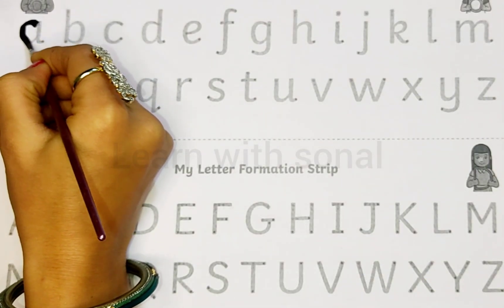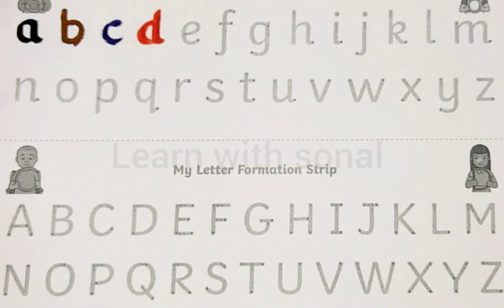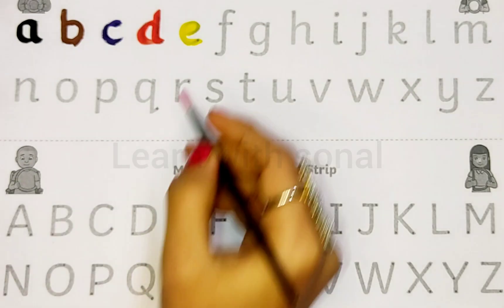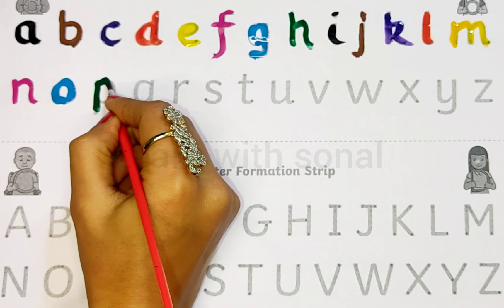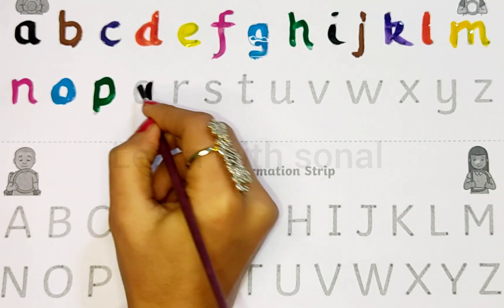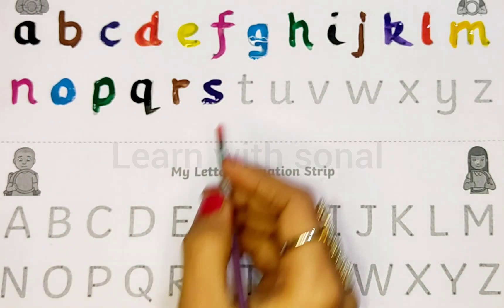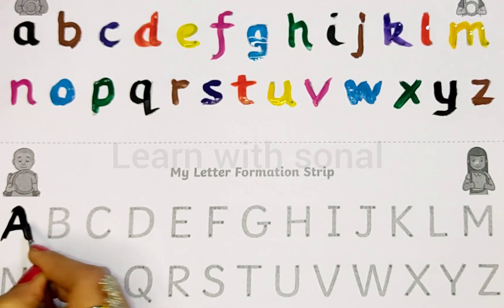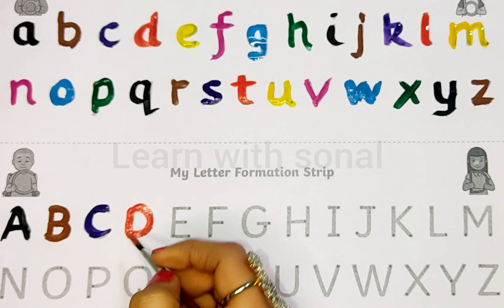A to z alphabet | Abc learn english alphabet | A for apple b for ball 34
Your query 👇
abcd
abcd chart
the alphabet letters
alphabet letters
the letters alphabet
rhymes abcd
abcd letters
abc letters
abcd ka chart
abcdefghijklmnopqrstuvwxyz
abcd all alphabet
alphabets
alphabet
alphabet number
alphabet numbers
a alphabet
a to z
Kindergarten
Preschool
abc song
abcd song
alphabet
abcd rhymes
abc
a to z
alphabet song
b for ball
alphabets
abcd abcd
apple
nursery rhymes
abcdefg
abcde
abcd abcd abcd abcd
kids
a for apple bi for boy
phonics song
एबीसीडी
abcd wala
abcd video
phonics
a b c
children
english alphabets
abc new
abc rhymes
ए बी सी डी
एबीसीडी एबीसीडी
preschool
education
learn
small abcd
school
vwxyz
easy
painting
learn color
play kids art
color
abcabc
word
rhymes
teach
abcd alphabet
english alphabet
learn alphabet
english varnamala
abcd songs
abc alphabet
toddlers
learn english
alphabet letters
kindergarten
abcd 123
abcd letters
abcd ka chart
abc letters
abcdefghijklmnopqrstuvwxyz
kids class
abc for kids
nursery
kids videos
kids rhymes
abc's
elementary
colorful
letters
english
apple apple
alphabets phonics song kids
abcd a to z
a to z phonics song abcd letters
abcd writing kids video song
a to z abcd letters
abcd song a for apple b for ball
a to z phonics song abcd
abcd letters
montessori
playschool
learning
abcd rhymes video for kids
english varnmala
abcd a to z abcd
how to learn alphabet in english
learn and write alphabet for kids
for kid
for kids
alphabet a to z abcd video 2022
alphabet sounds
nursery alphabet abcd
alphabet lore big and small
a-z
abcd abcde a for apple
abcd writing
abcdef
abc phonetic alphabet
abcd video baccho ke liye
abc dotted tracing english alphabet
lkg class
a b c d e f g padhai
abcdefg you
school videos
alphabet a to z
abcd school
new
read learning
write alphabet
alphabet video
alphabet phonetic
a for apple b for bee c for cat
a for apple b for bee
ए फाॅर एप्पल
letter
english letter